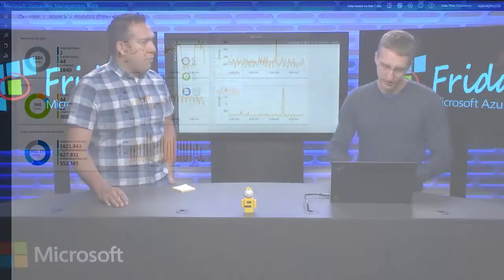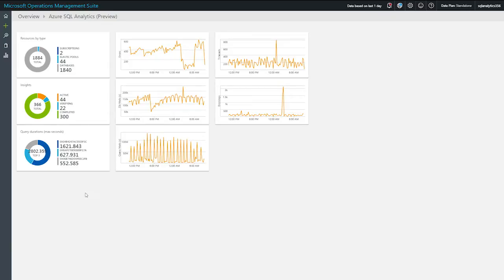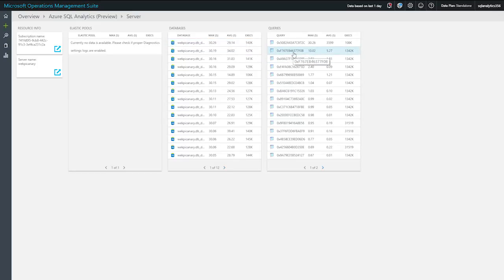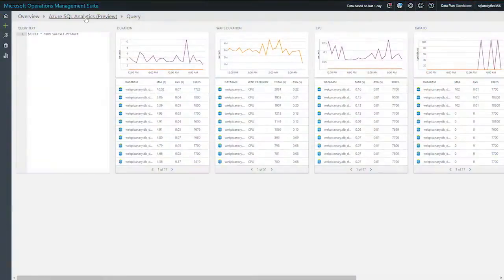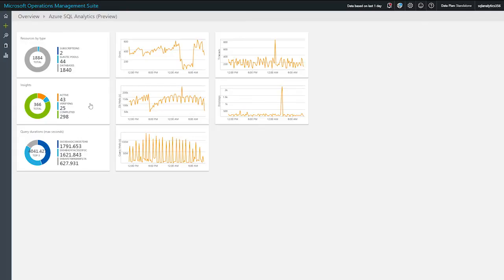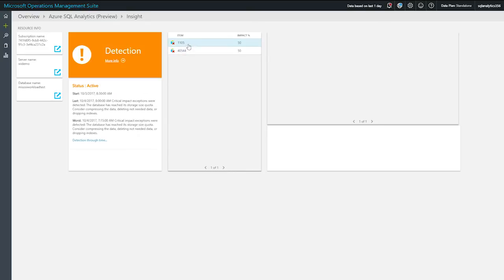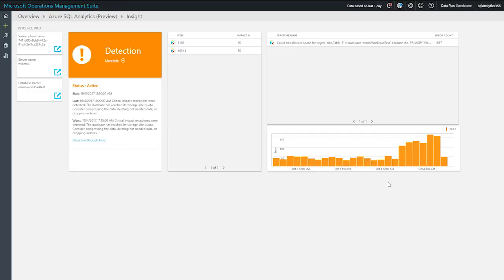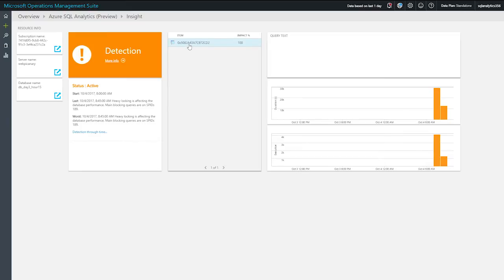Azure Friday | Get Intelligent Insights for Improving Azure SQL Database Performance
Veljko Vasic shows Seth Juarez how Azure SQL Database uses built-in intelligence to continuously monitors database usage so that it can detect disruptive events that cause poor performance. Once detected, a detailed analysis is performed generating a diagnostic log with an intelligent assessment of the issue, which consists of a root cause analysis of the database performance issue and recommendations for performance improvements where possible (i.e., intelligent insights).

Monitor Azure SQL Database using Azure SQL Analytics (Preview) in Log Analytics